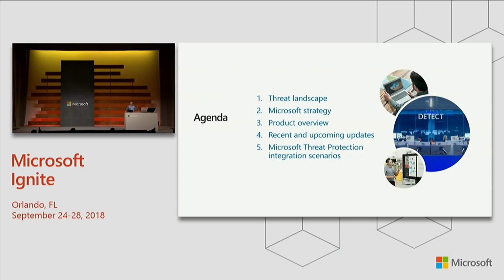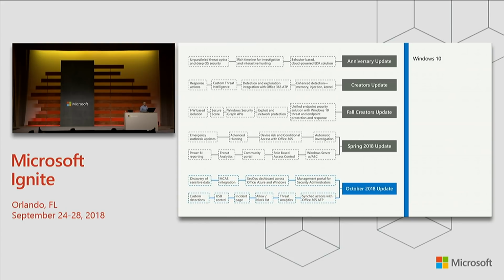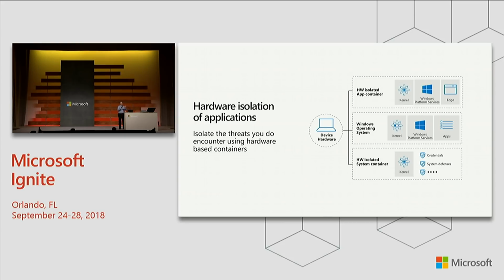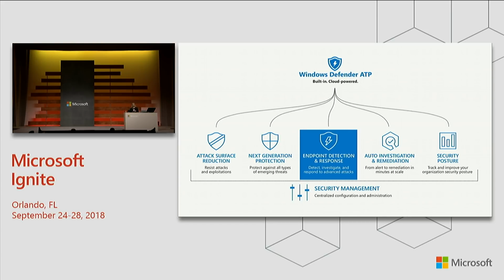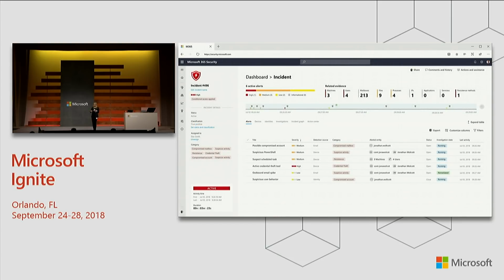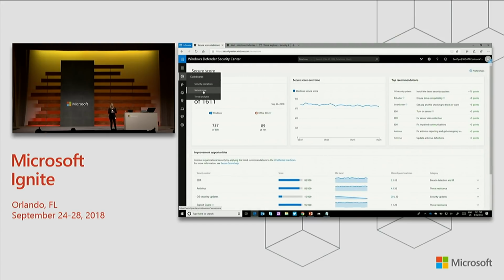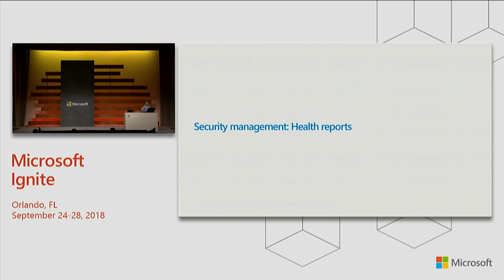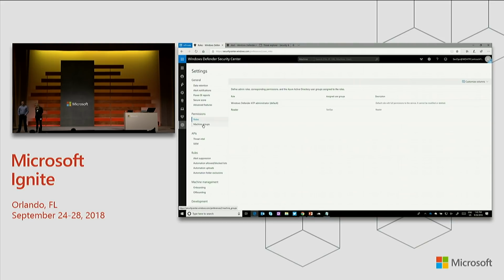Comprehensive endpoint protection with Windows Defender ATP - BRK2009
Our customers are facing a difficult threat landscape, one where if your targeted by a sophisticated attacker, they very likely will be able to compromise a device or maybe your entire network. With Windows Defender Advanced Threat Protection (ATP) we offer a fully integrated and manageable solution that blurs the lines between endpoint protection (EPP) and endpoint detection and response (EDR) and raises the bar for security to a new level that hasn’t been reached by today’s solutions. Come join us to learn about the unique and highly differentiated capabilities that set ATP apart from the competition.